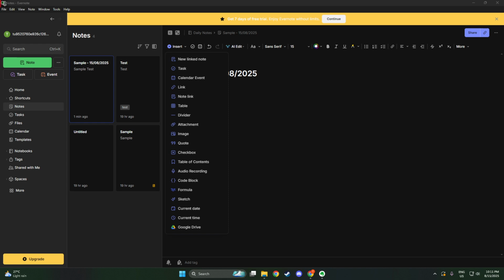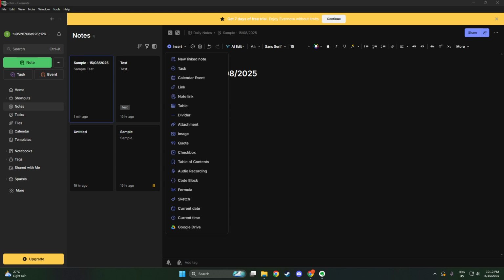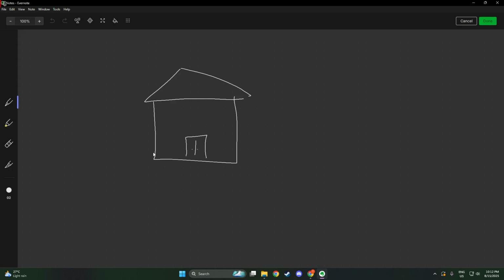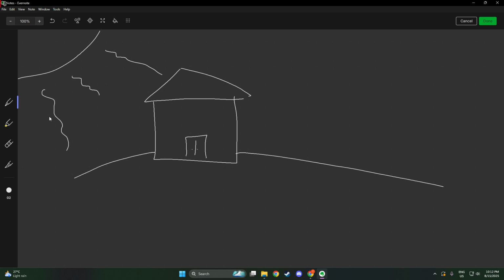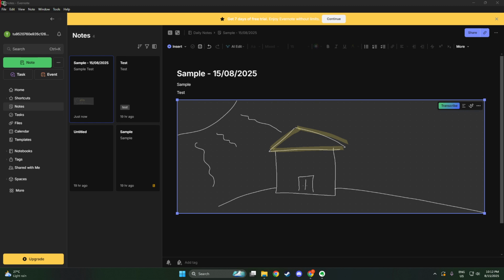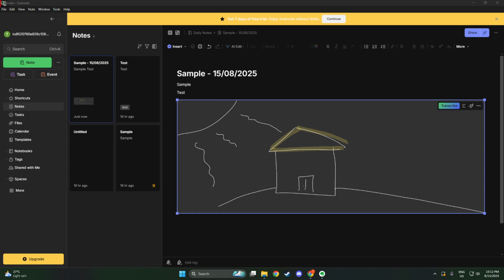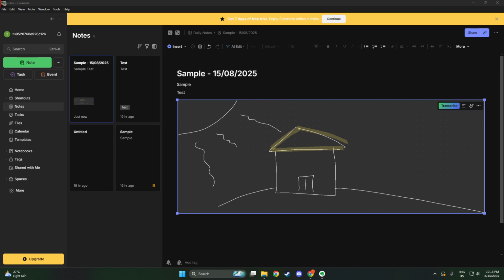How to Handwrite in Evernote [2025 Guide]